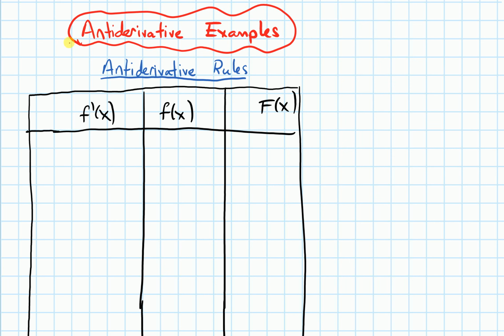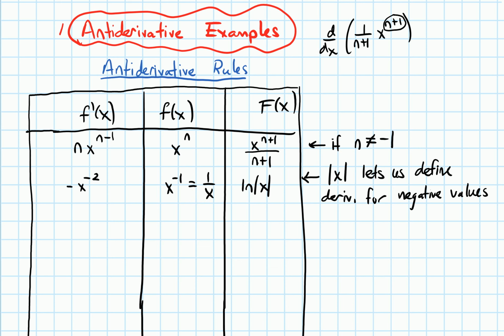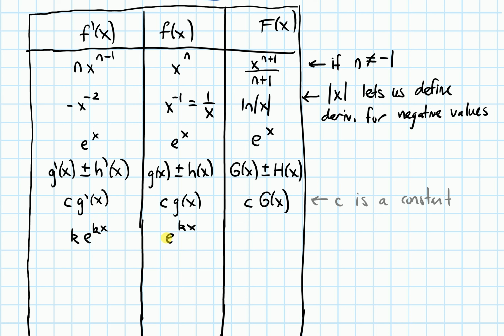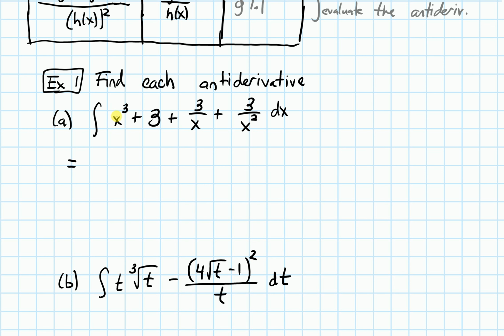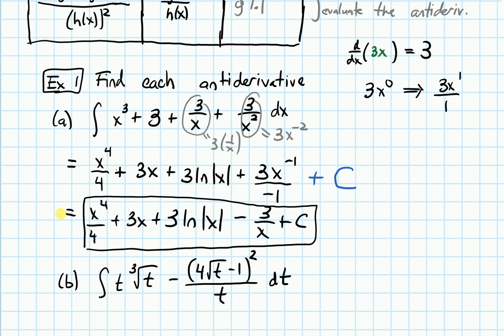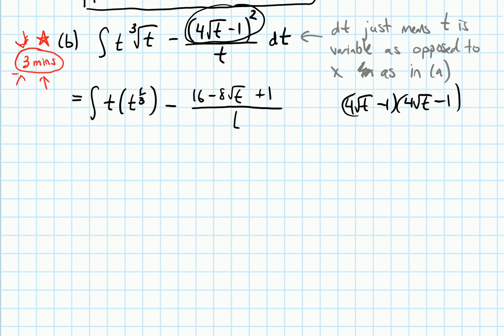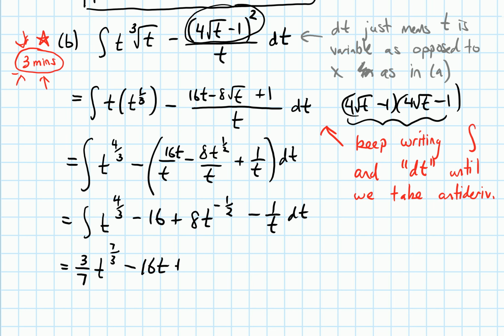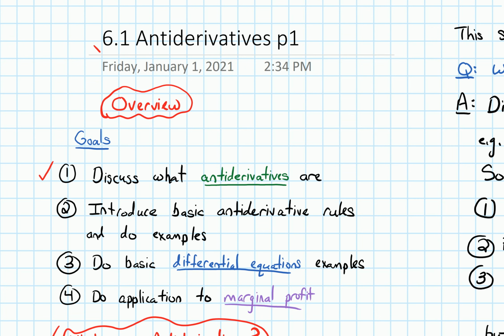6.1 Antiderivatives--Antiderivative Examples (Video 3) | Business Calculus 2